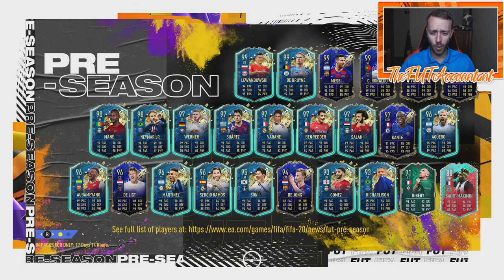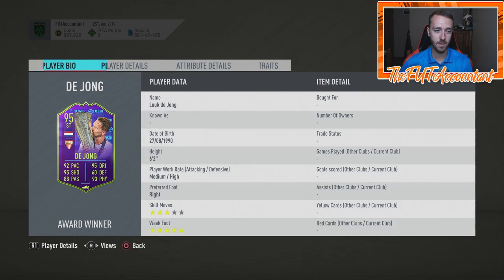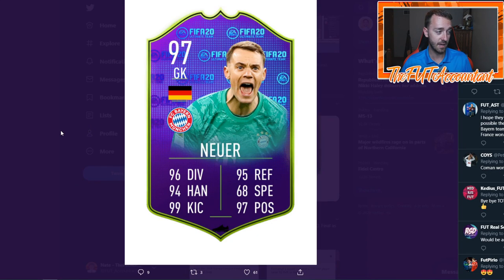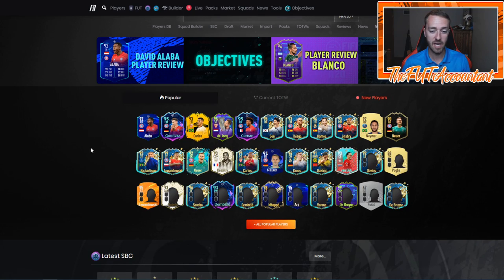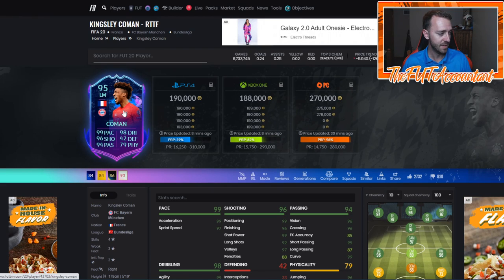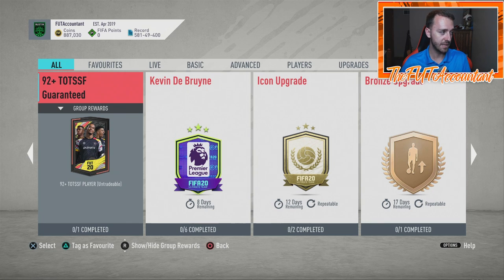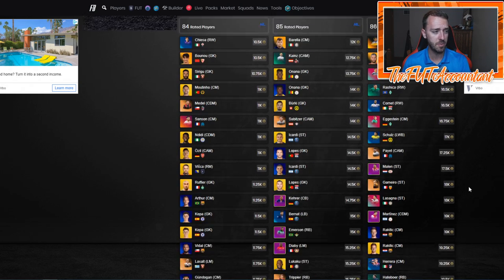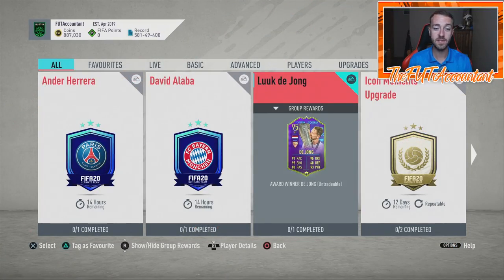AWARD WINNER MOTM SBCS? FINAL RTTF UPGRADES AND MORE UPGRADE SBCS! FIFA 20 Ultimate Team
Award Winner Luuk De Jong SBC came out today! Can we expect an SBC for the UCL Final game? Final RTTF Upgrades and 92+ TOTS pack!